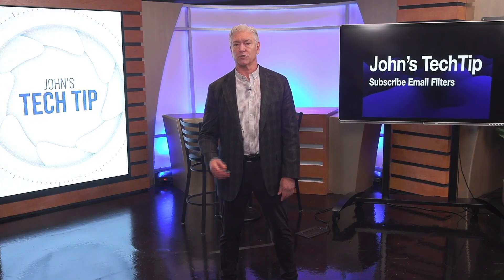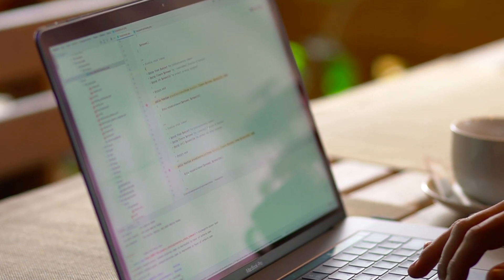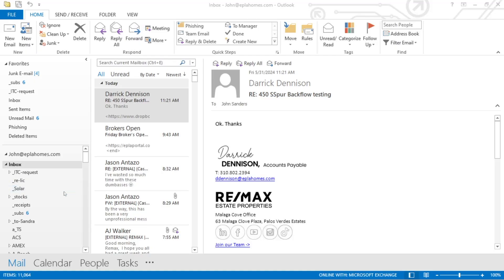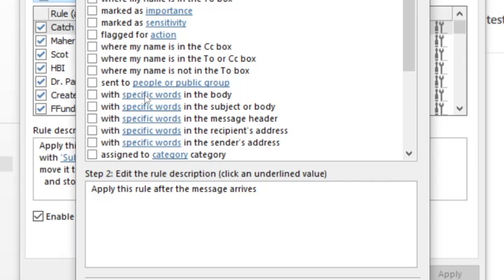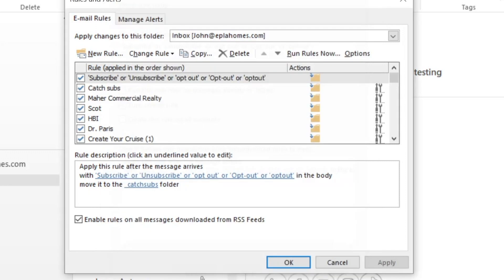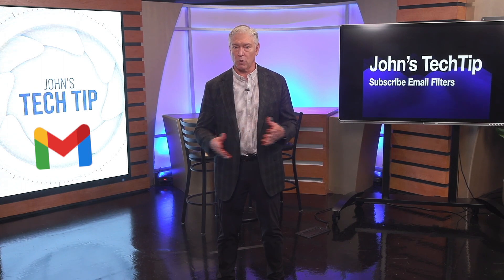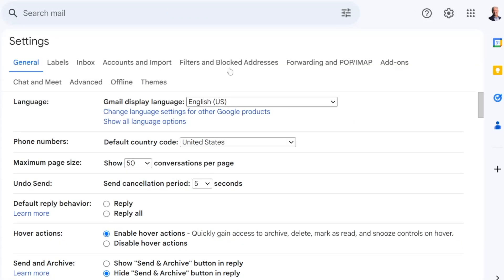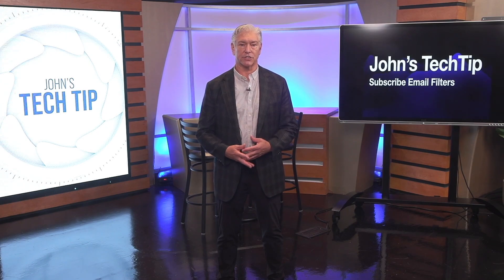Declutter your Inbox with Filters - Outlook and Gmail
How to create a folder and rule that is dedicated to redirecting promotional emails to a specific folder.